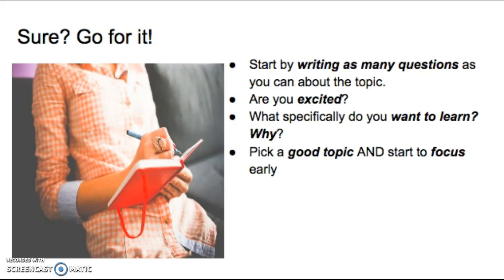EDU Developing Substantive Research Questions